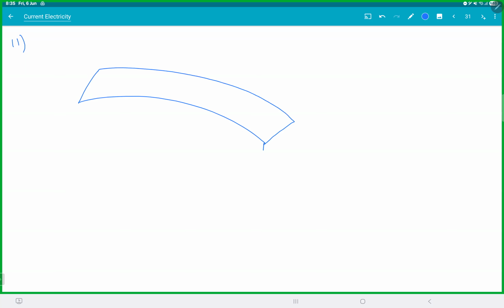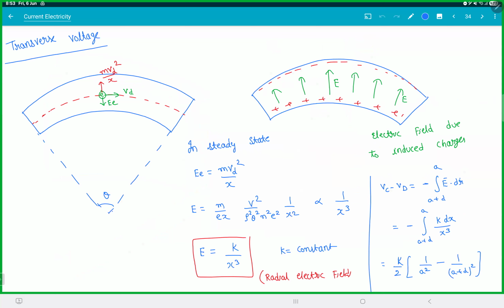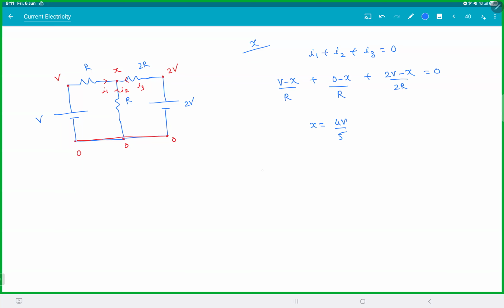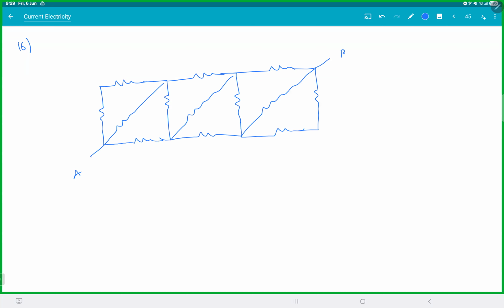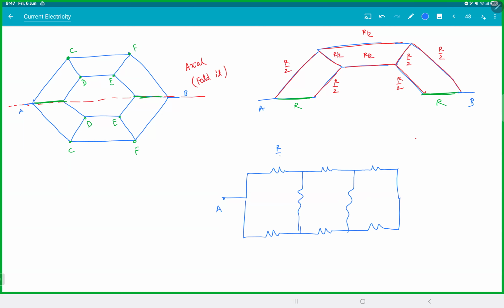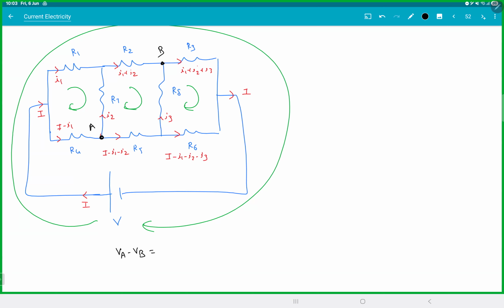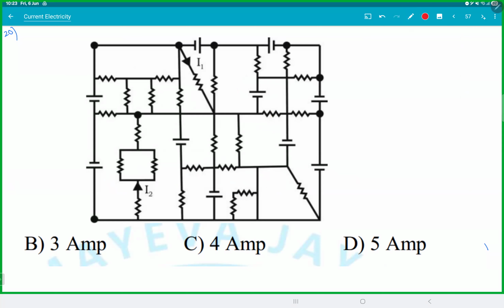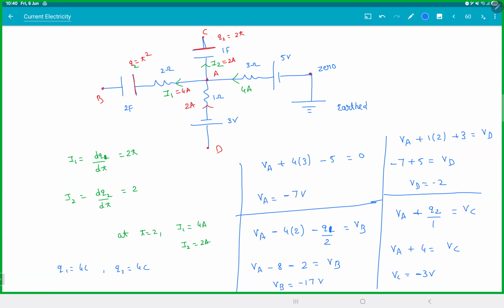Current Electricity 2